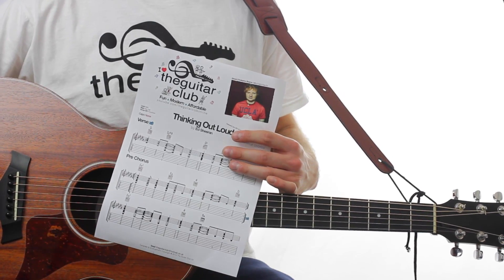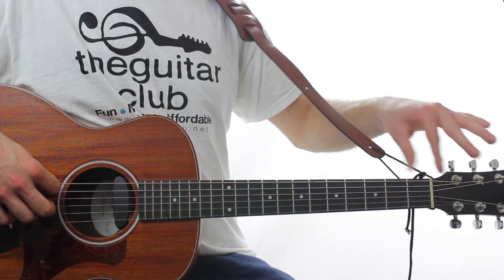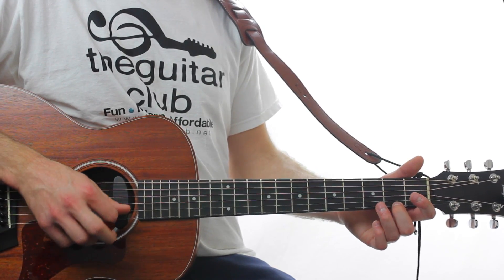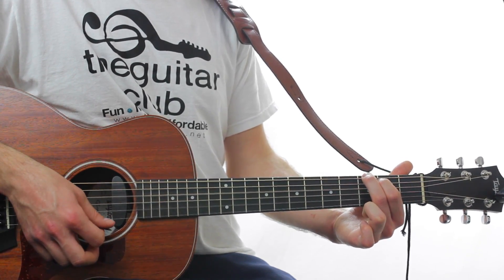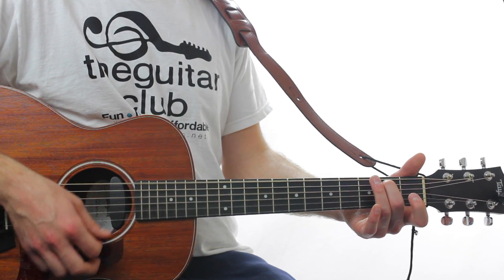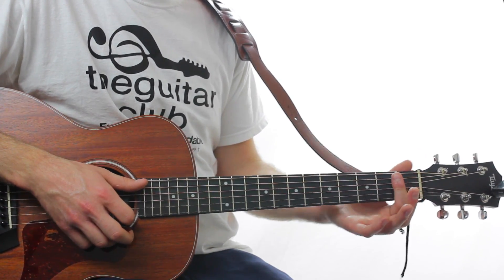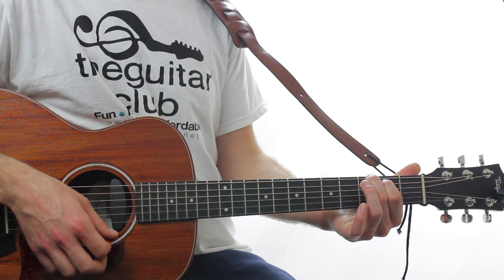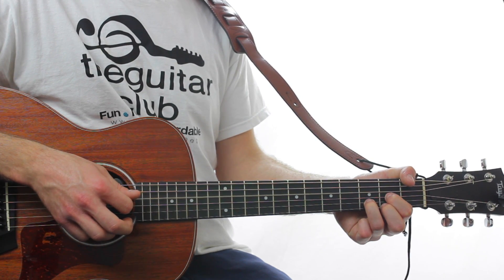► Thinking Out Loud - Ed Sheeran - Guitar Lesson (Intermediate) ✎ FREE TAB